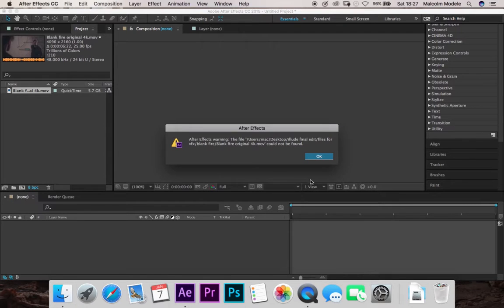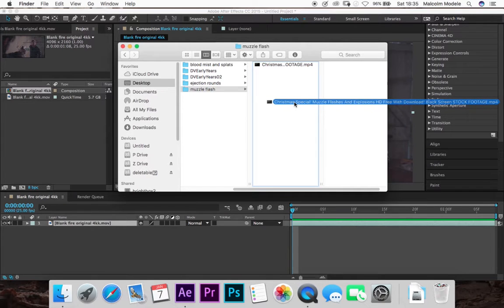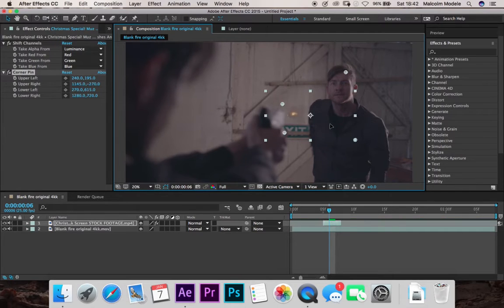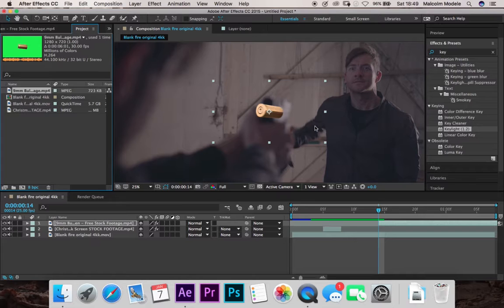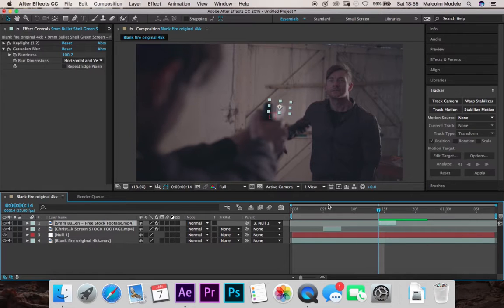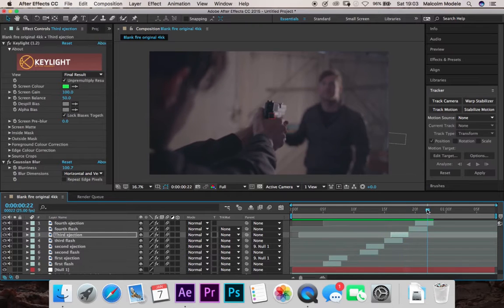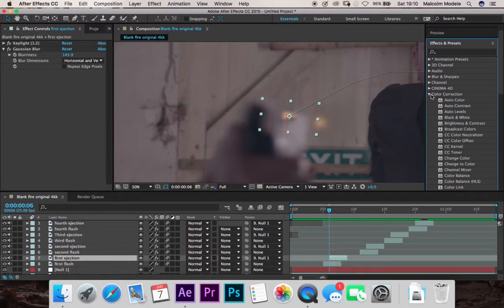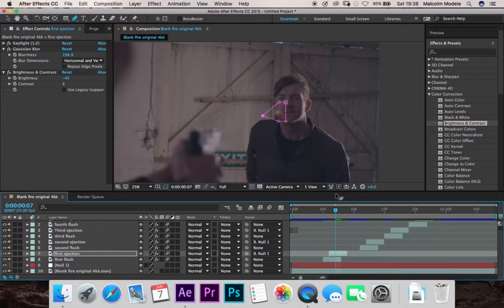How to add ejection rounds and muzzle flash tutorial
Here's an in-depth tutorial on how to add muzzle flash and ejection rounds in After Effects to your footage.

We have also added the trailer to the short film used in the tutorial.